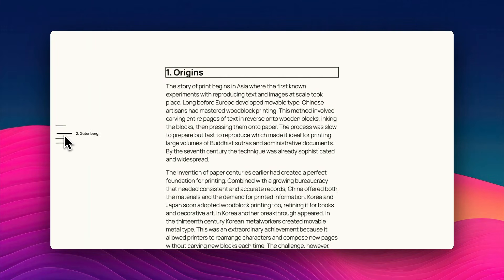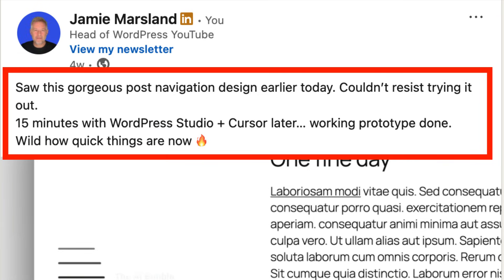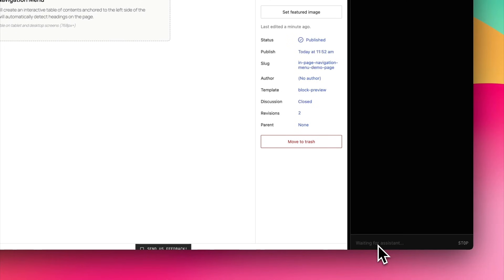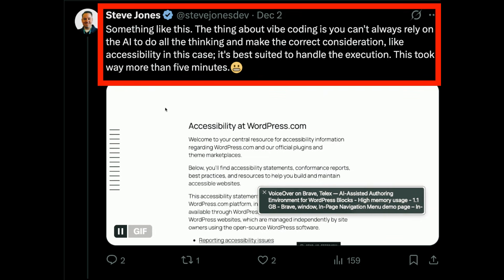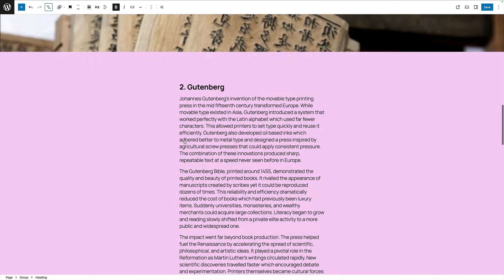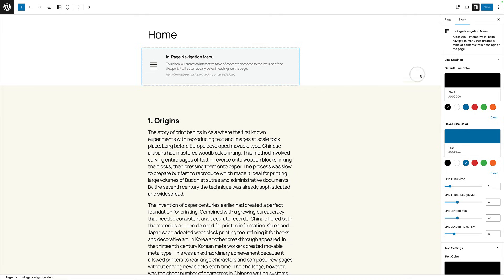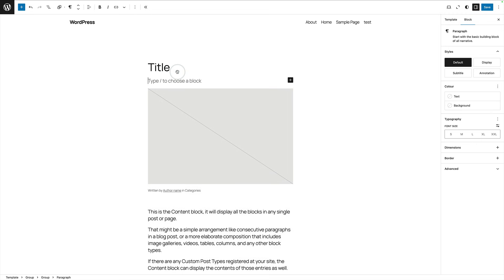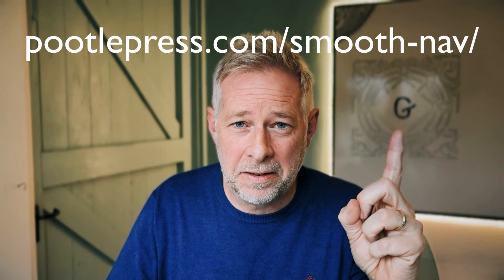The Most Beautiful Navigation in WordPress I’ve Ever Seen!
This is the most beautiful navigation layout I’ve ever seen in WordPress, and in this video I break down exactly how it works. I show you how to replicate it on your own site, step by step, and I also give you a free plugin so you can add this layout without any hassle. I also give you a Telex AI link so you can remix it, customize it, and download it.

You’ll see
• how the vertical navigation is built
• how the scrolling interaction works
• how to style it so it looks polished on every device
• simple tweaks that lift the whole layout

If you want your WordPress site to feel more refined without adding complexity, this walkthrough will help you build it fast.